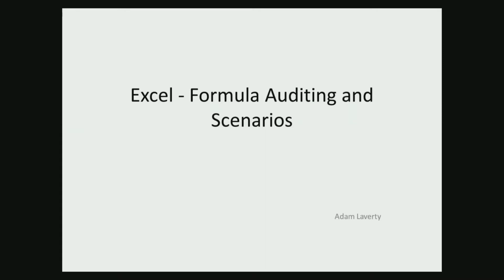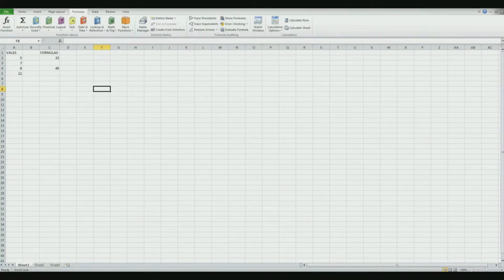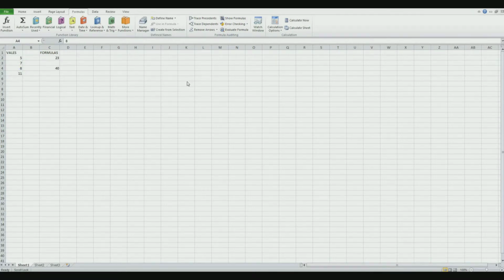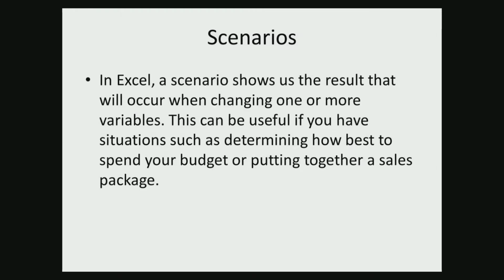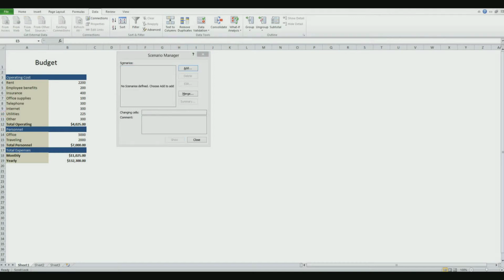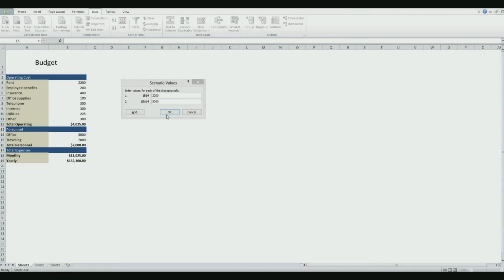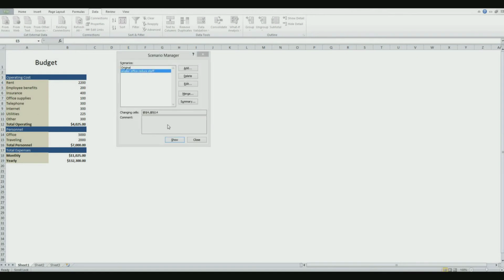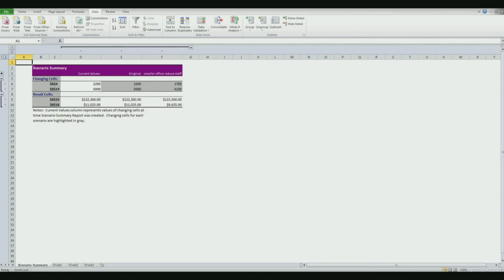Excel 2010 - Formula Auditing and Scenarios